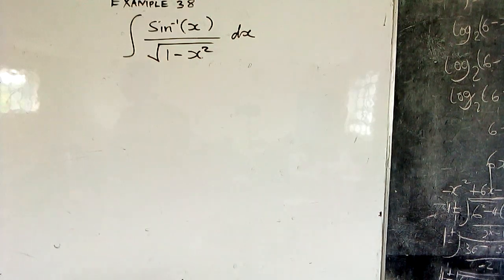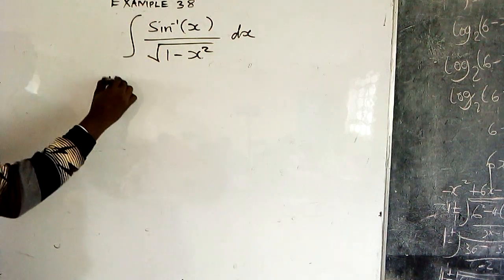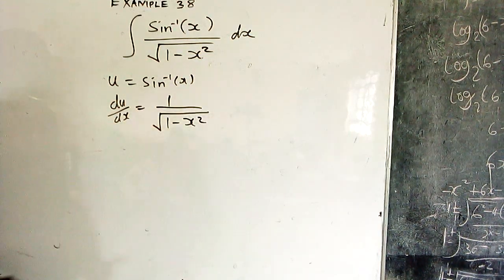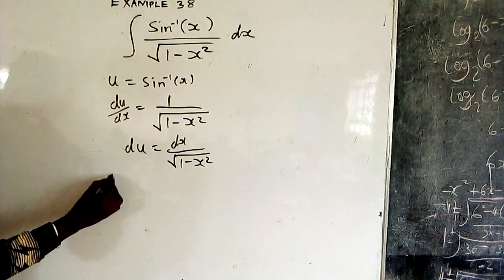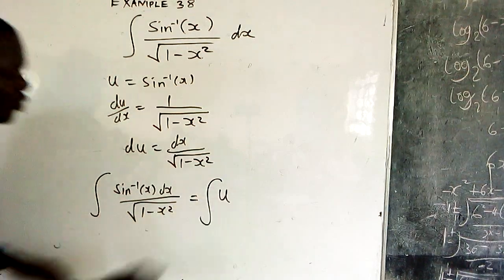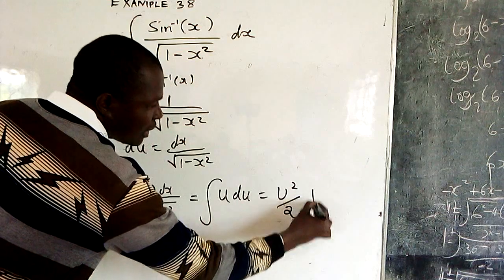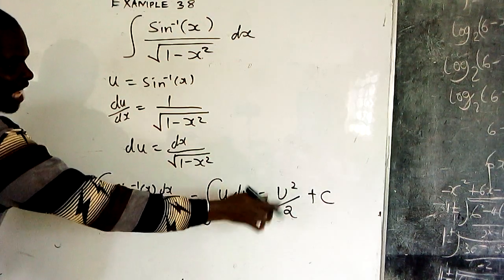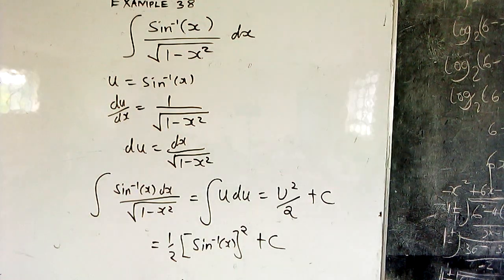Integration by Algebraic Substitution: Example 38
How to perform integration by algebraic substitution
Example 38
Evaluate the integral
∫〖sin^(-1)⁡〖x 〗/√(1-x^2 ) dx〗